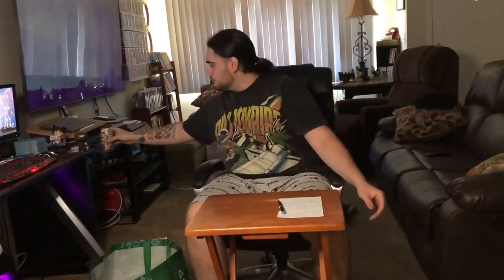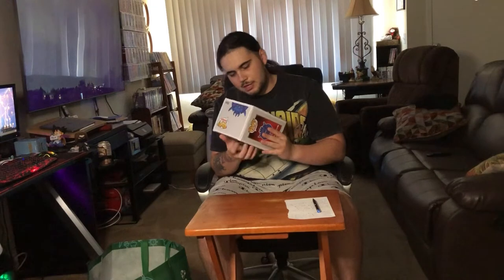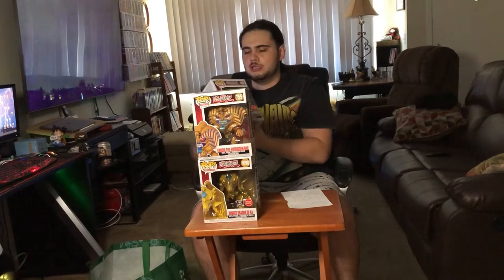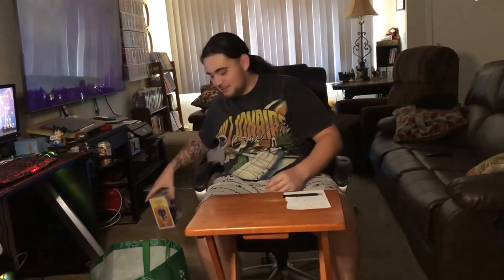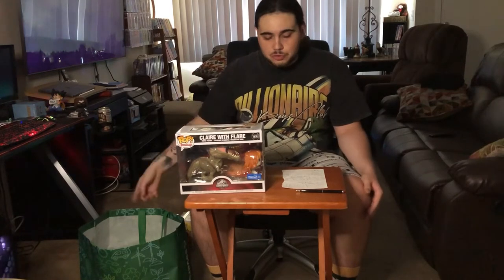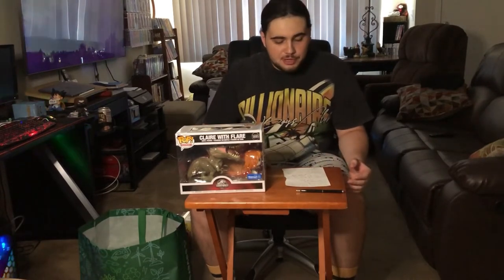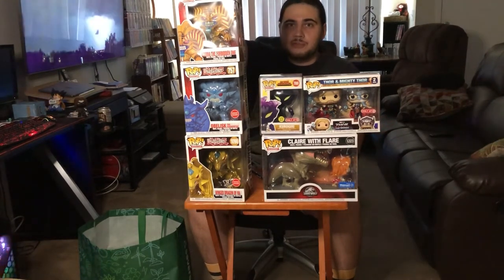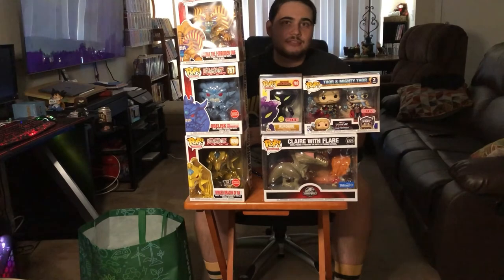Funko Pop Haul… Offer Up, Walmart and Target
Today I had some good pick ups from offer up, target and Walmart.